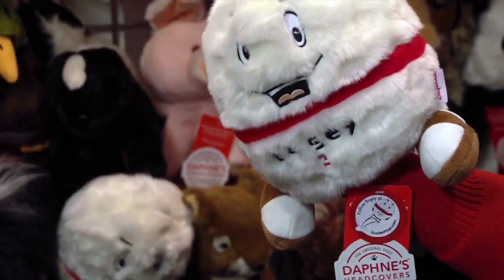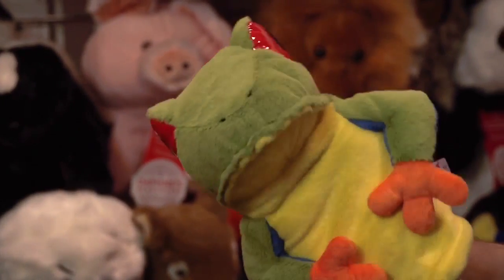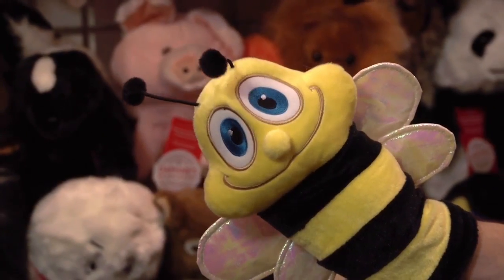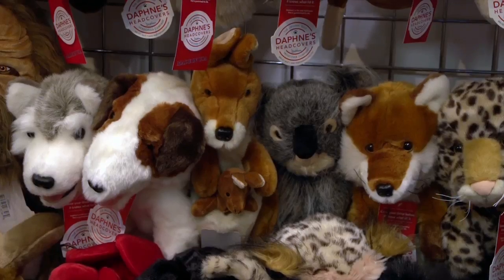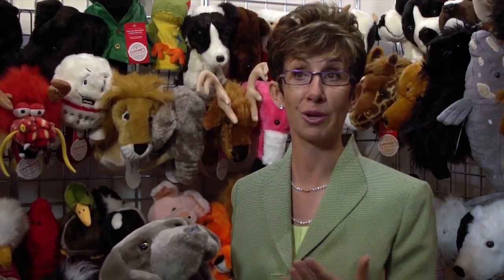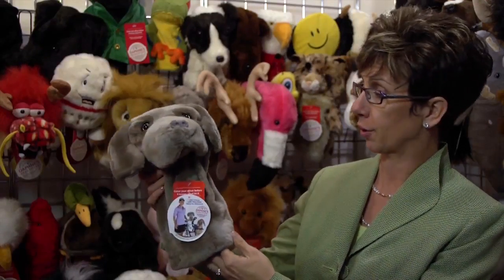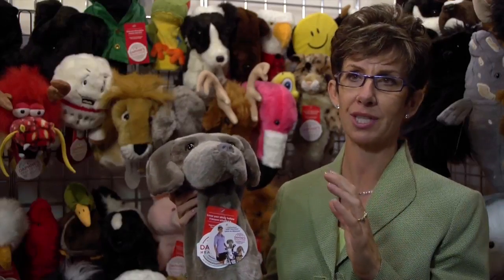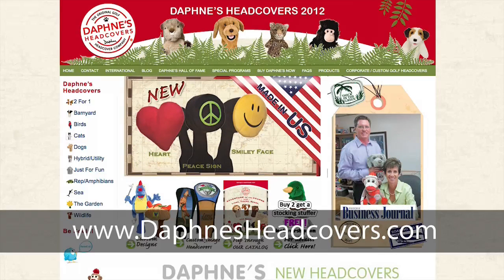Daphnes Golf Club Headcovers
We had a chance to grab a quick word with Daphnes Headcovers at the 2013 PGA Merchandise show in Orlando, Florida.  With so many options to choose from you are sure to find the right headcover to fit your personality and game.  You'll love the quality of your purchase and the warm feeling of knowing that procedes of each purchase go to Charities.